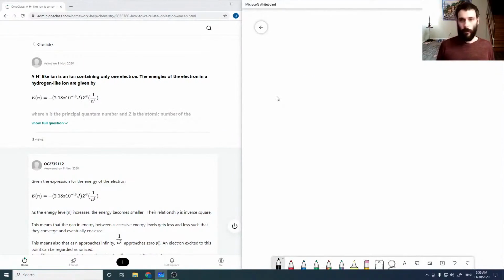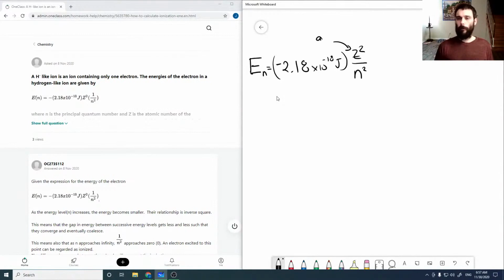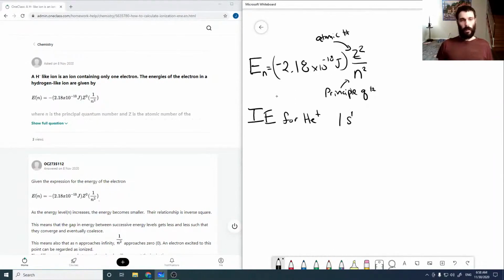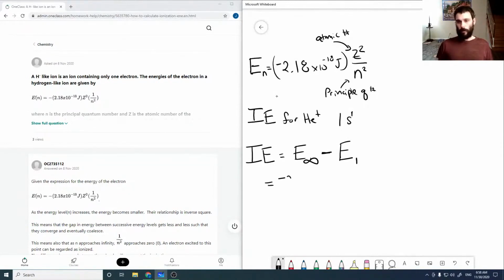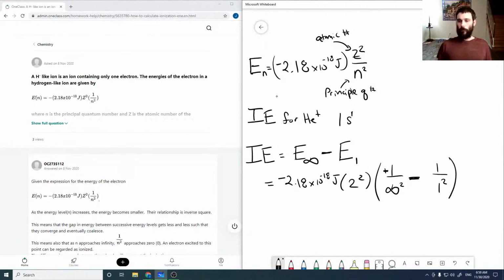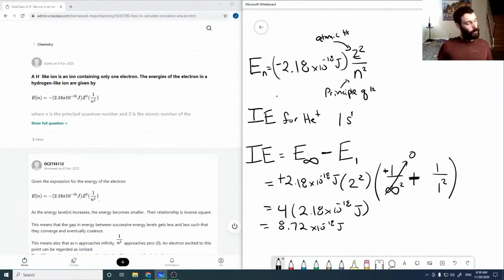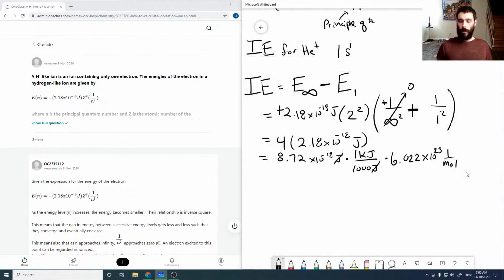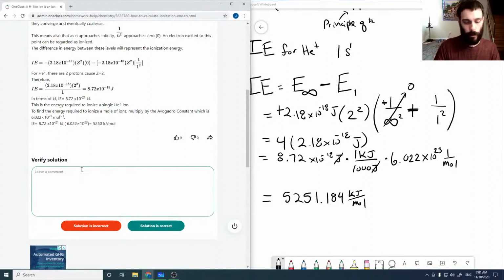A H- like ion is an ion containing only one electron The energies of the electron in a hydrogen-lik